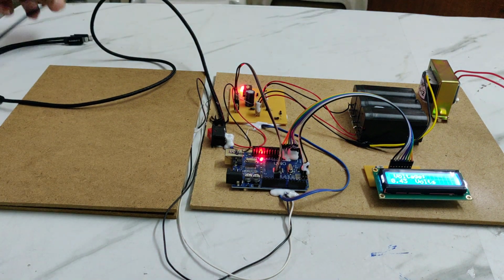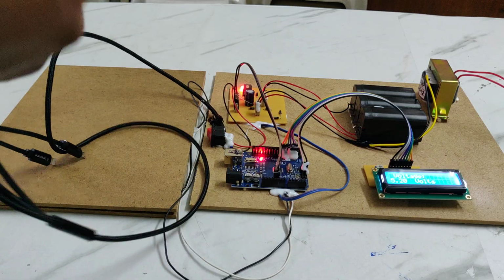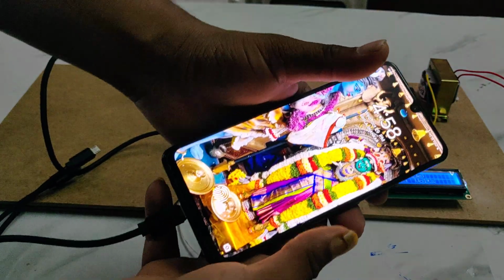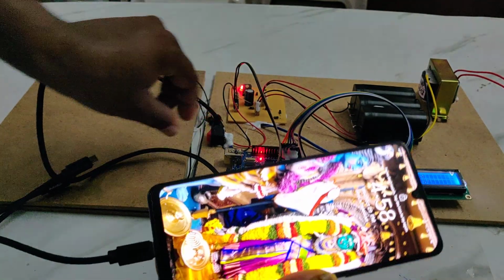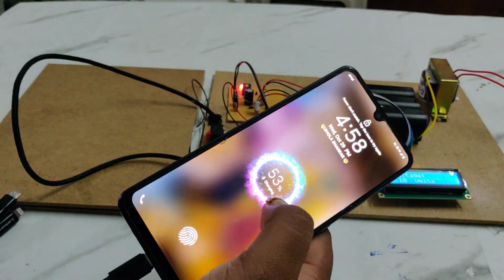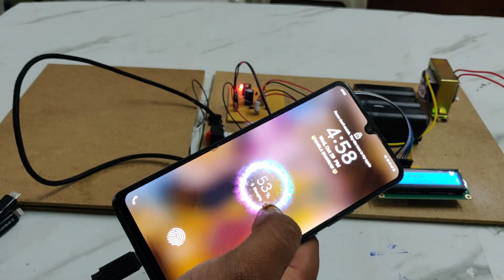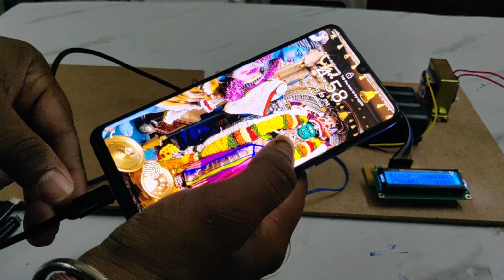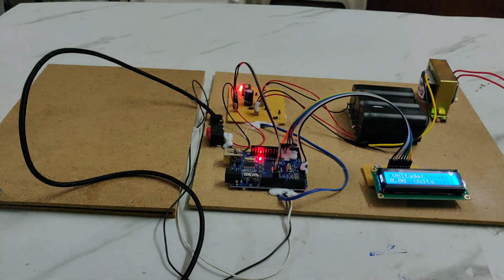Piezoelectric foot step power generation and mobile Charging System